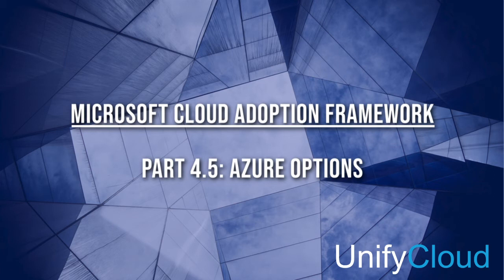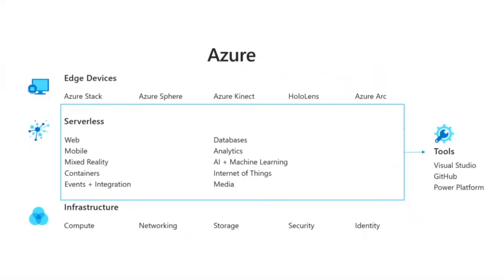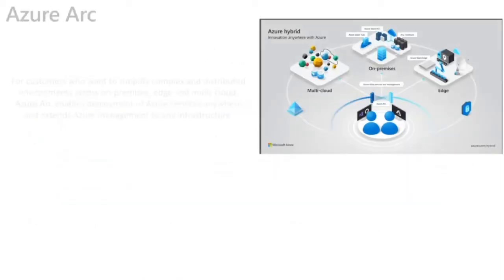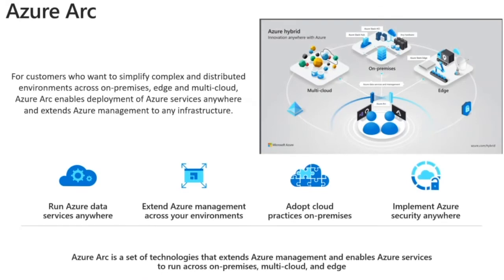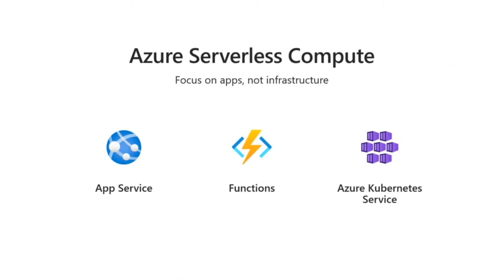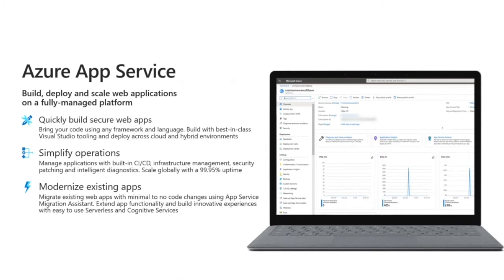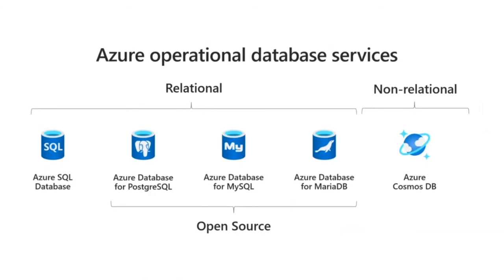Microsoft Cloud Adoption Framework - 4-05 Adopt Phase - Azure Options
Join UnifyCloud as we provide an in-depth review of the Microsoft Cloud Adoption Framework and all five phases and share the importance of following the framework to ensure a successful cloud migration. In this video we discuss Azure options in the Adopt Phase.